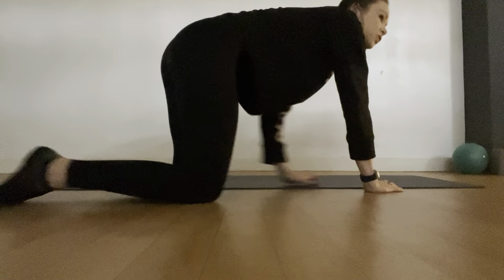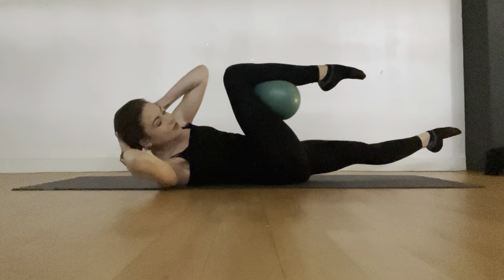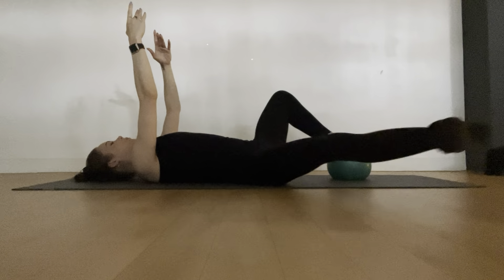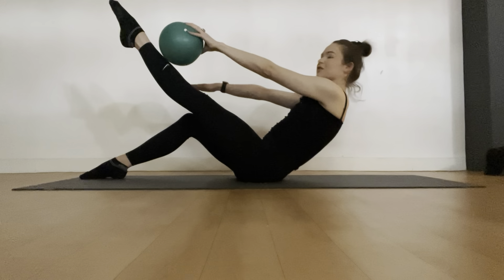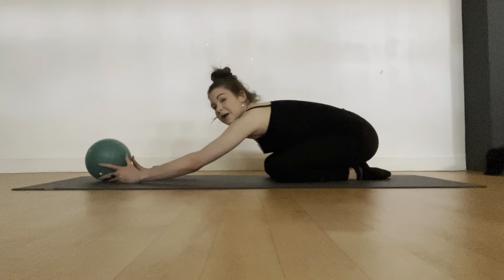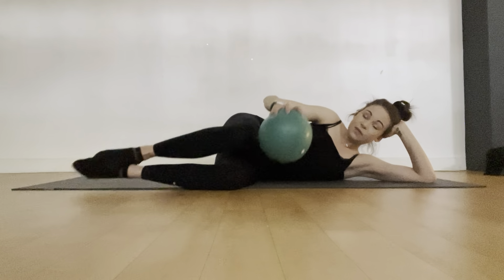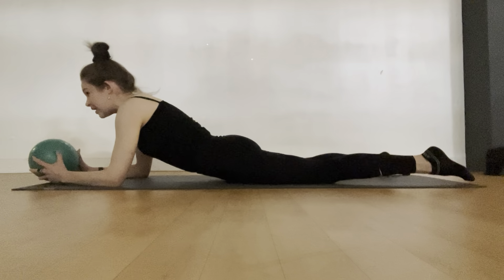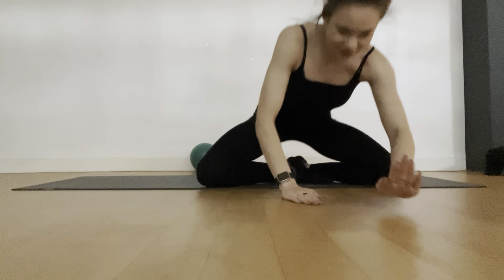Pilates with the small ball. 💙